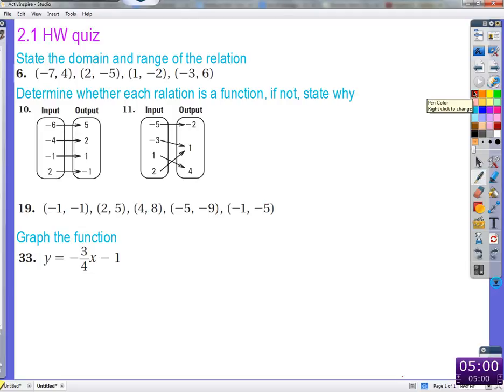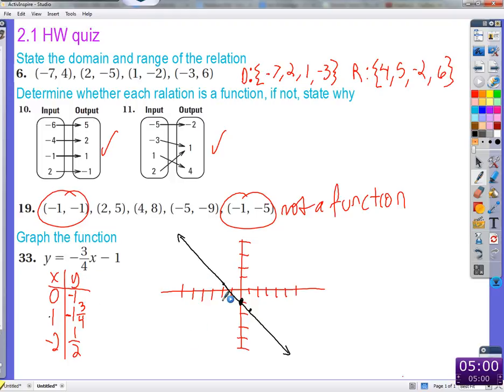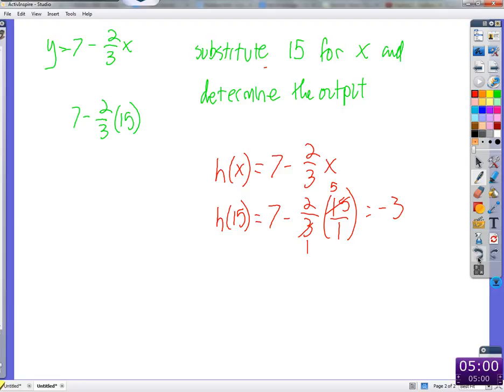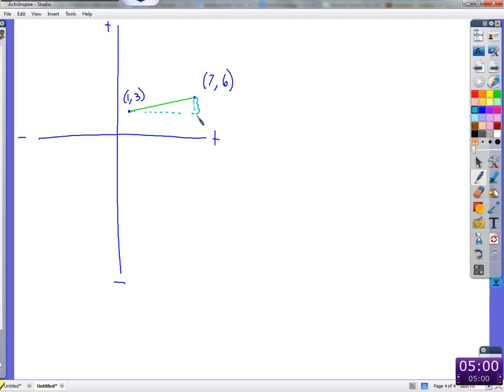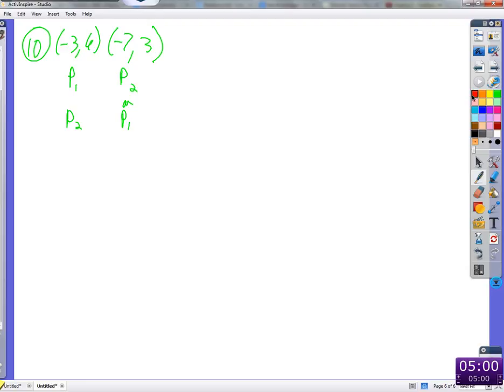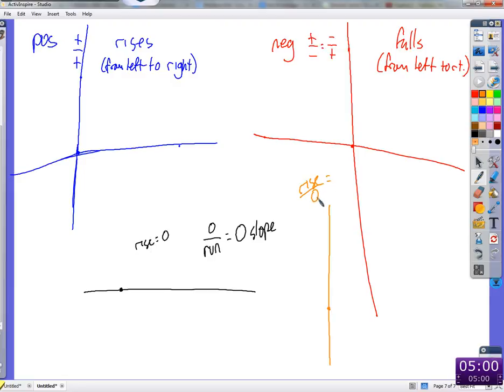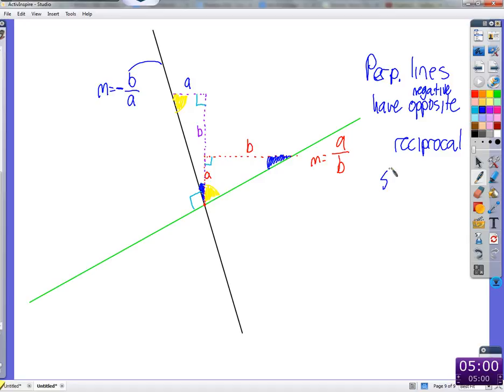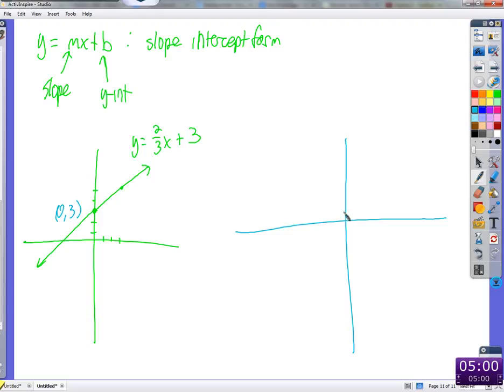Period 6: (2.2 & 2.3) 8/23/13: Slope, rate of change, and graphing lines